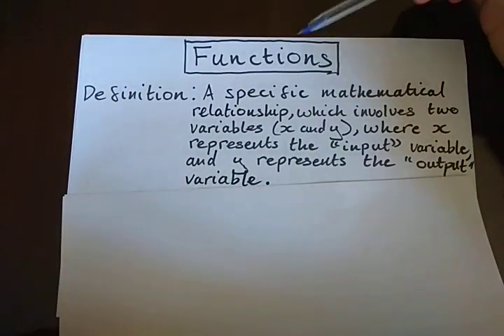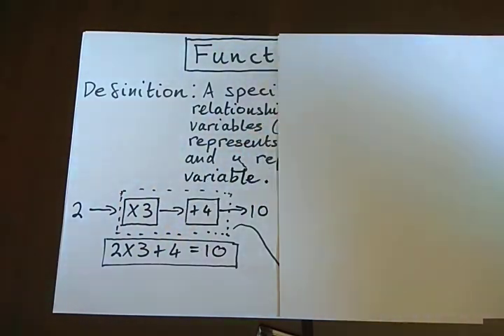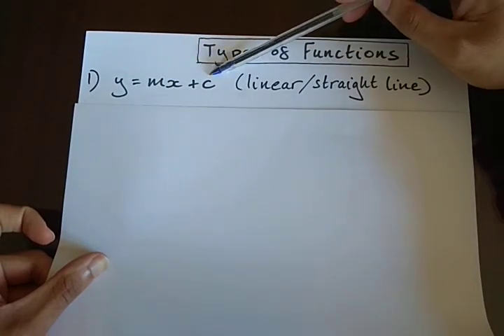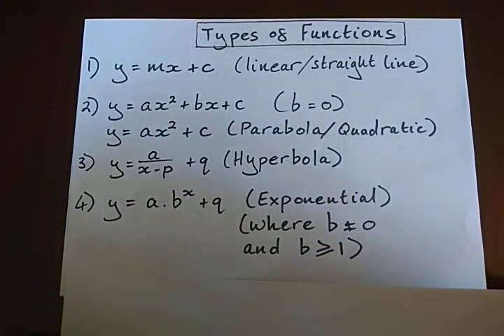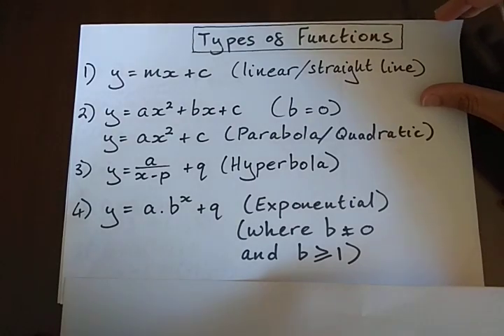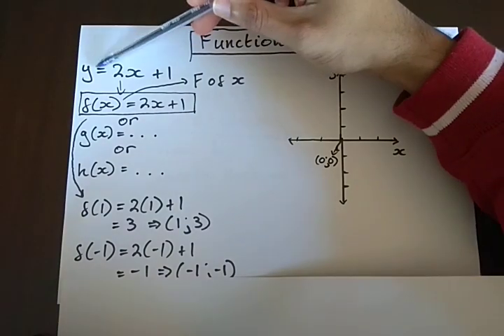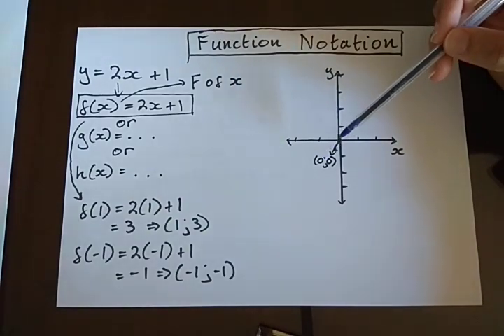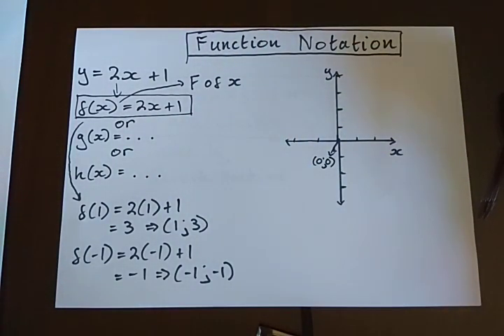Functions Intro, Types of Graphs, Function Notation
Hi guys, its my first video so its a little shaky.